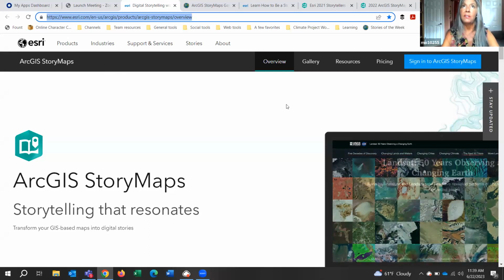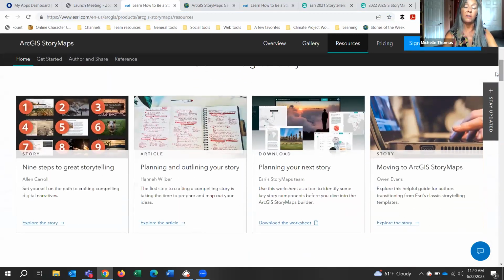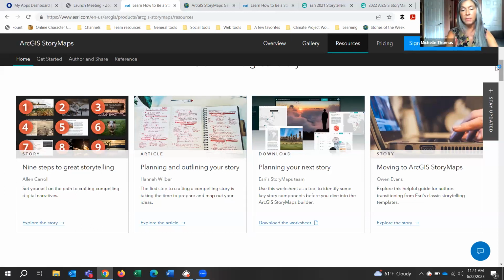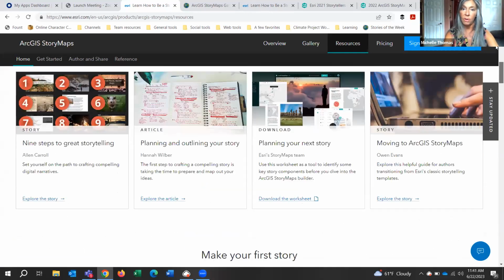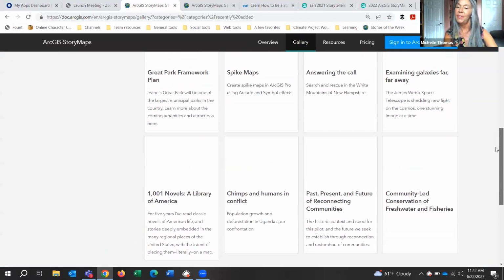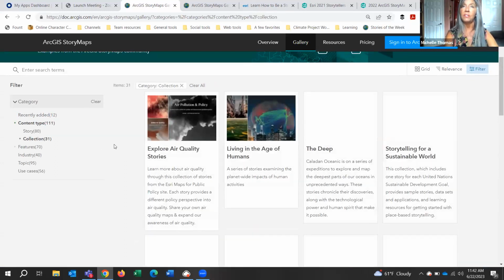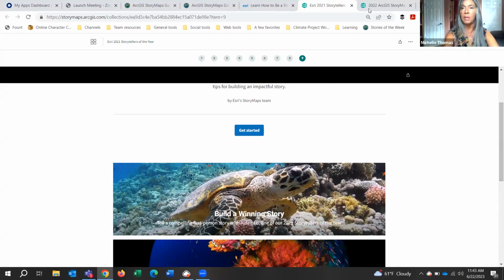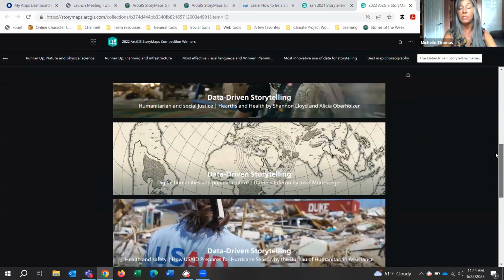Summer 2023 Eco Ambassador Guest Speaker: Michelle Thomas